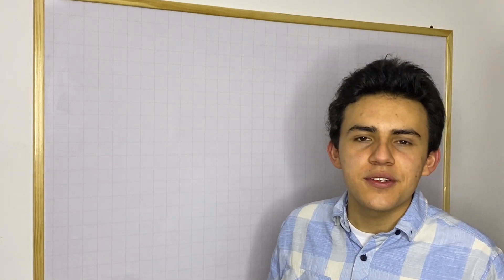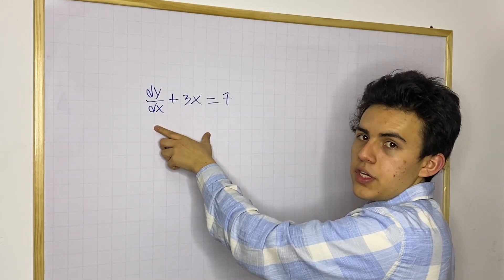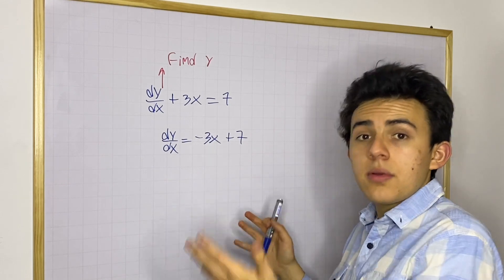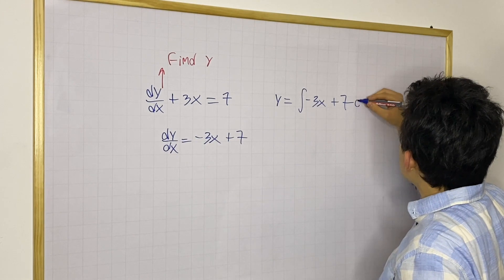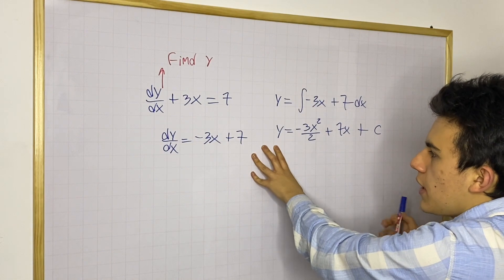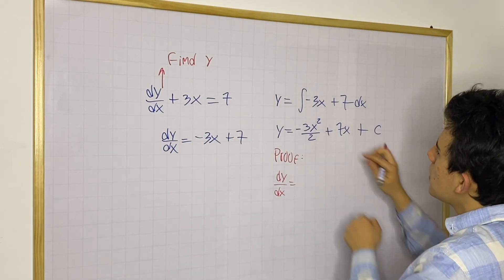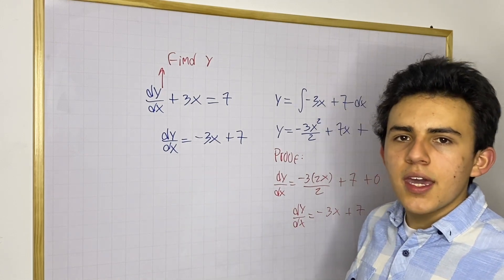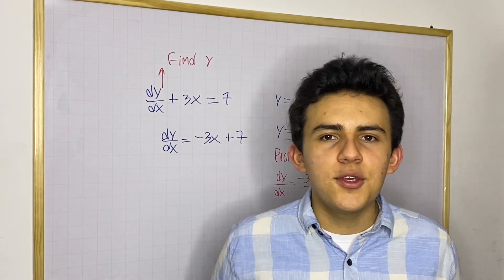Intro to Differential Equations - A basic example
Learn about differential equations!

Differential equations are arguably one of the most essential things in every field of science and engineering and pure and applied math. This type of equation will accompany you for the rest of your life if you decide to go into STEM.